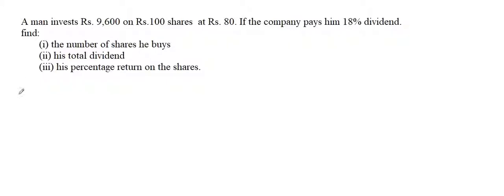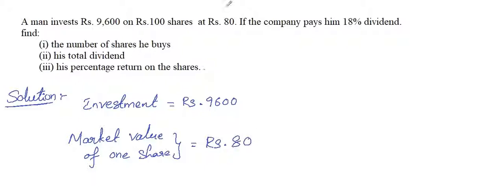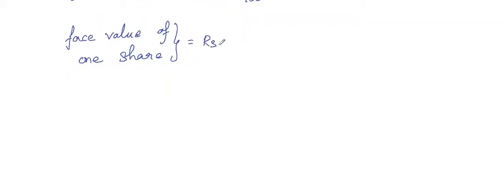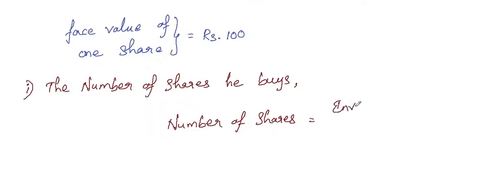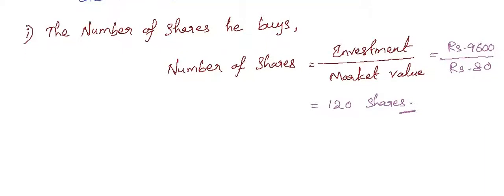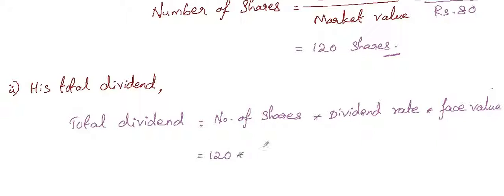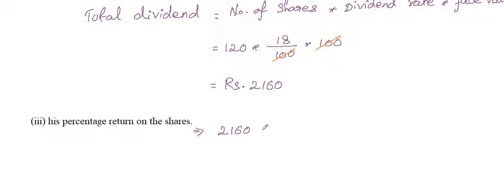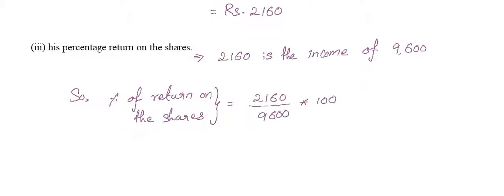ICSE - 2012 Class 10 Maths - Question 8(a) Solution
Watch the video to know how to solve ICSE Class 10, Mathematics 8(a) question of 2012. Our mathematics teacher has explained every step while solving the question. If you have any other requirement regarding getting a home tutor, click here to post your requirement